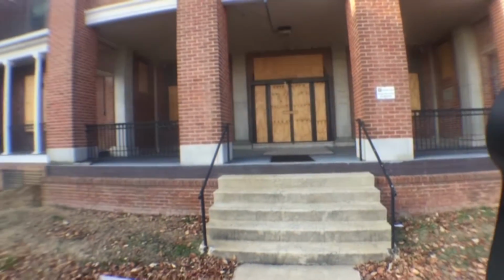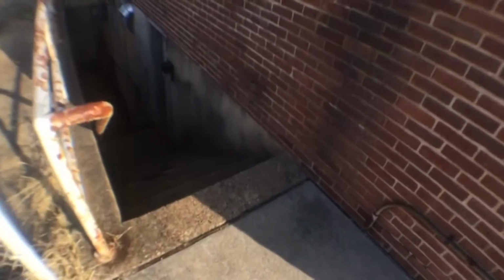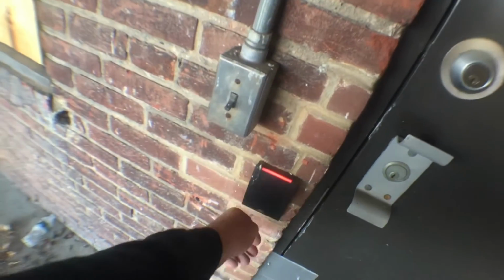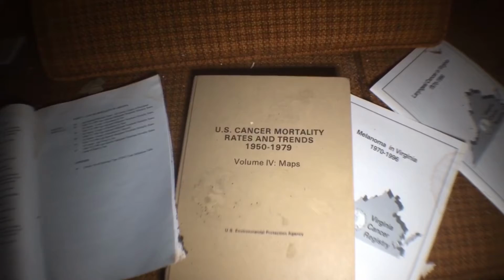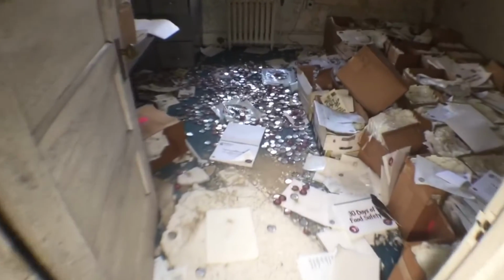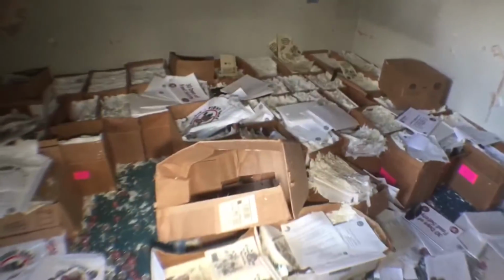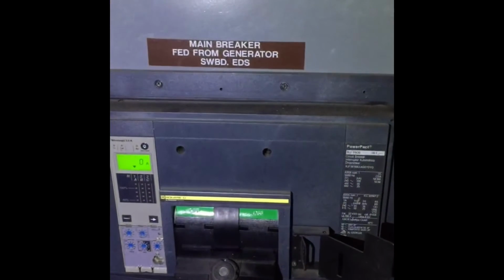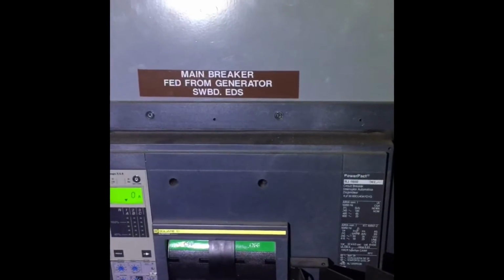Abandoned Emily P Bissell ￼Alzheimer’s hospital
Join us as we explore the Brandywine sanatorium built in 1907 this abandoned tuberculosis hospital serve the community For over 100 years but now sits boarded up, left to DK come along as we look inside and see what’s left!